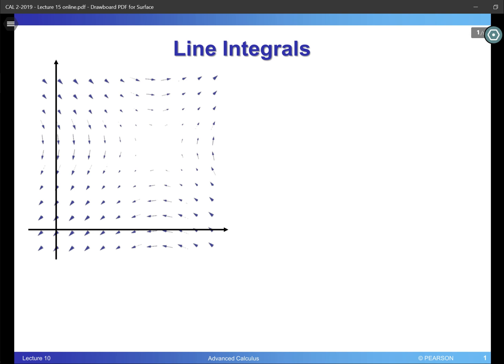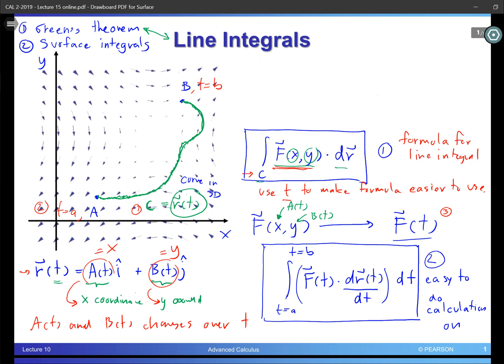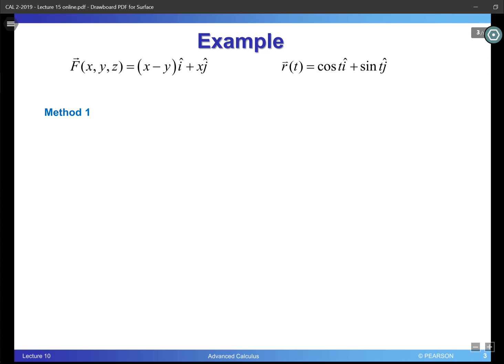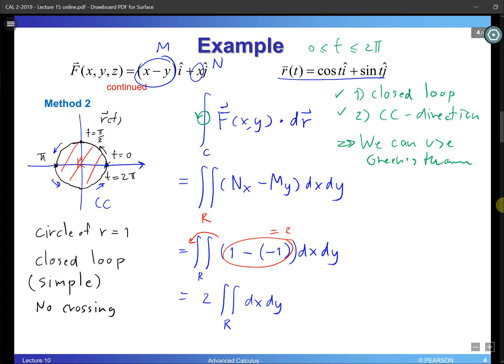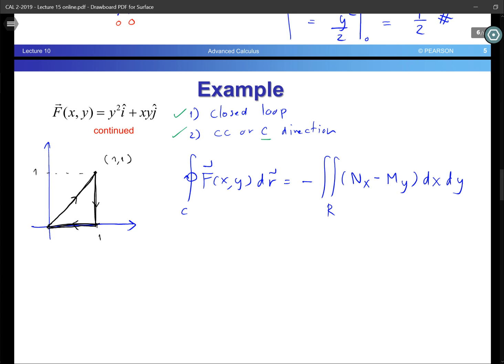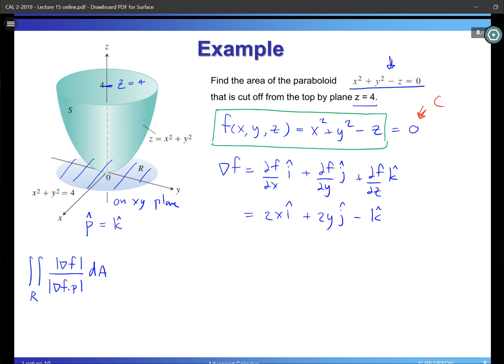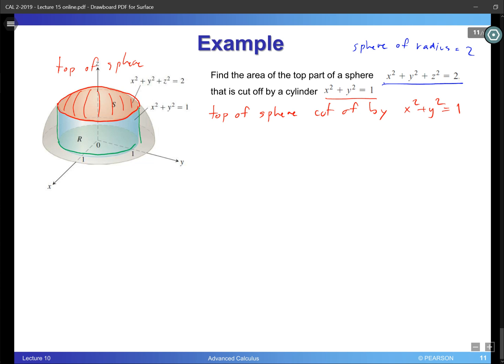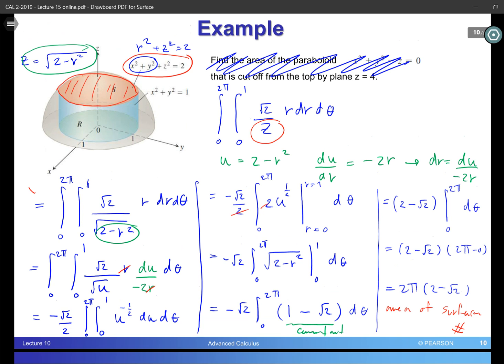CAL 2 Online Lecture 15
Green's Theorem and Surface Integrals